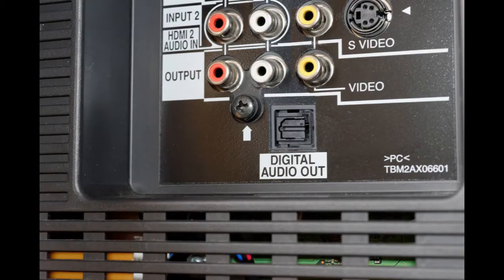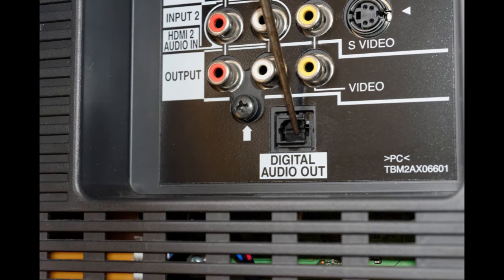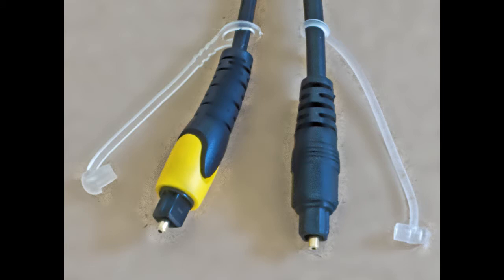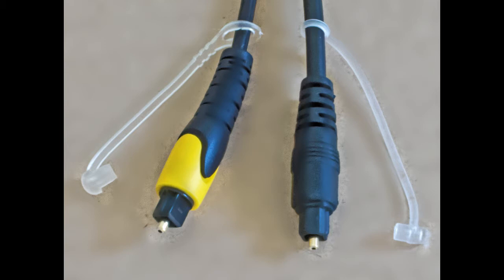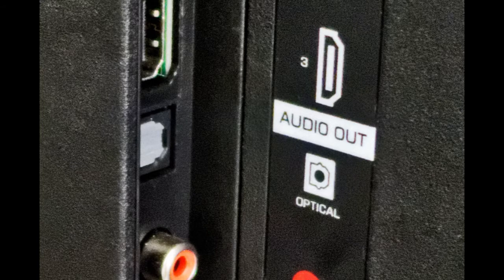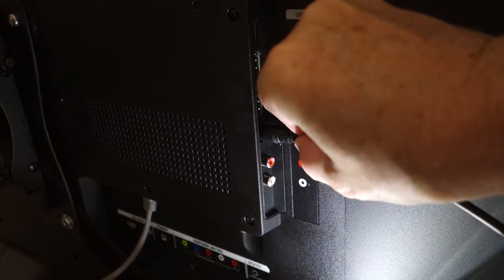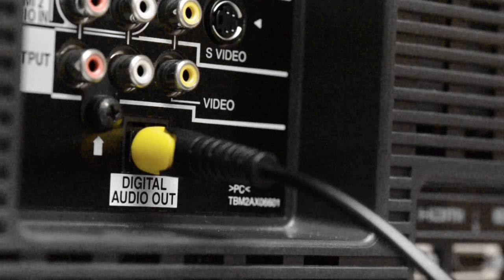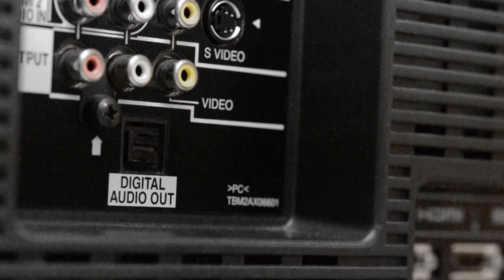All About Optical Jacks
Information about optical audio jacks, useful for installing your ZVOX audio system.